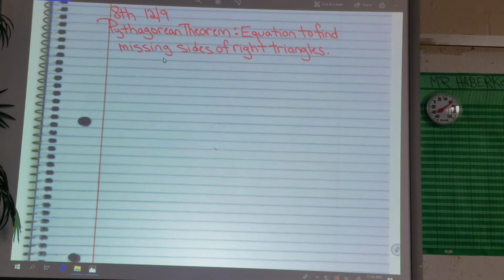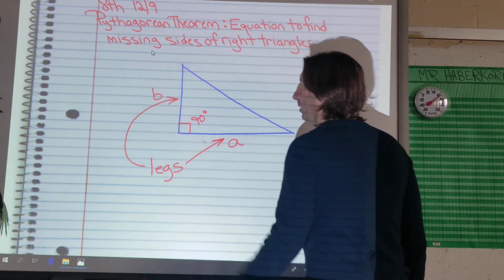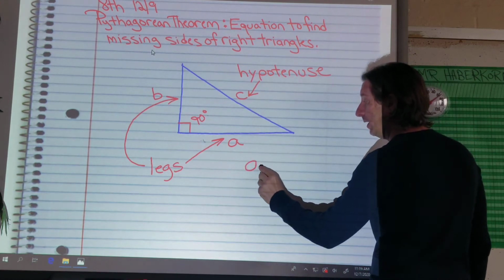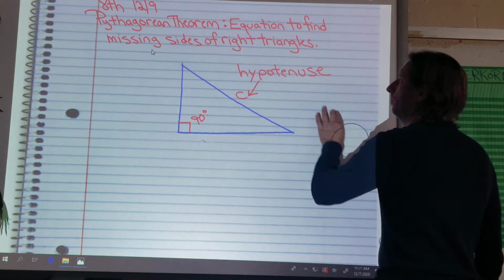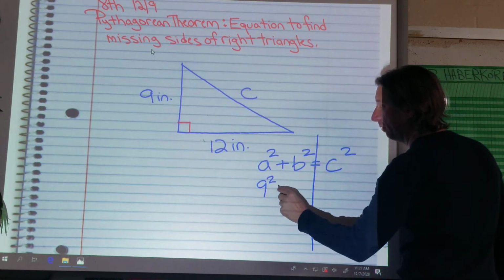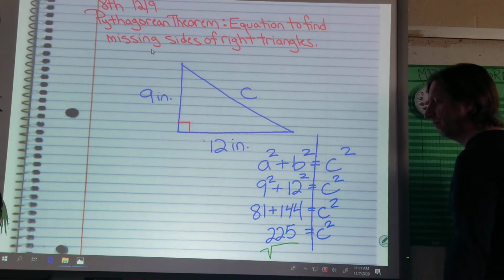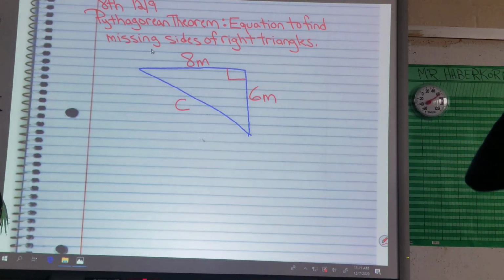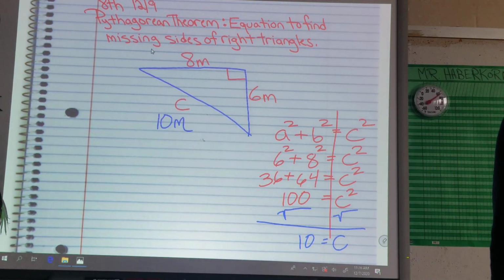8th 1209 Pythag Intro